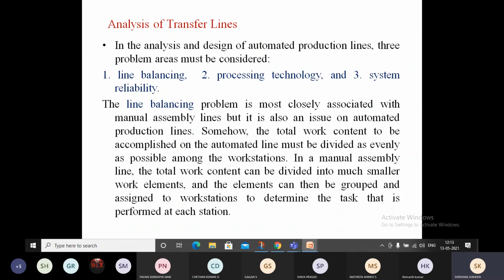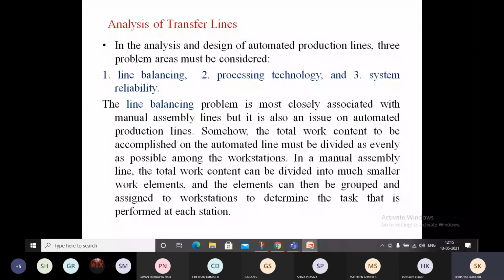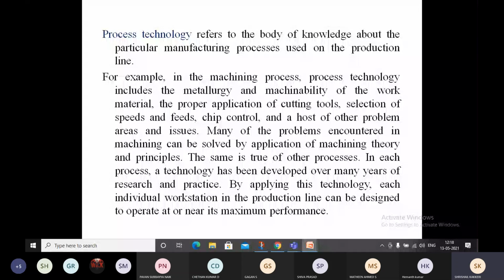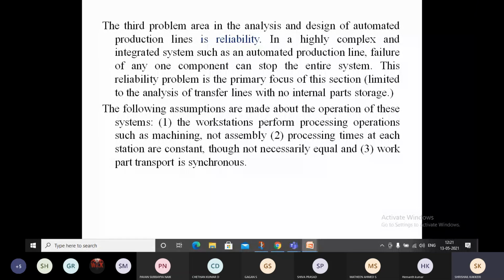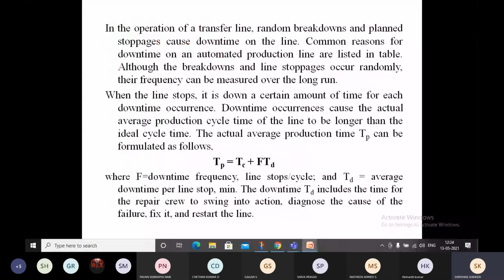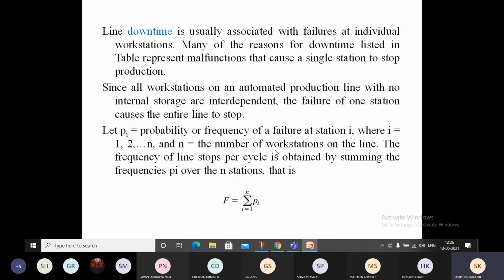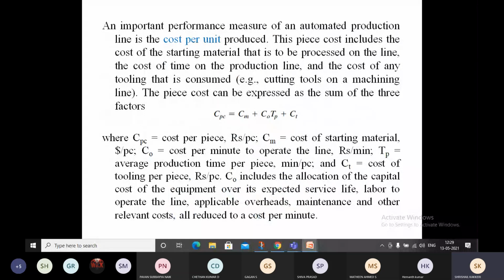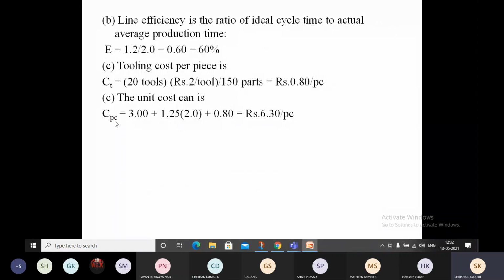11 Line balancing